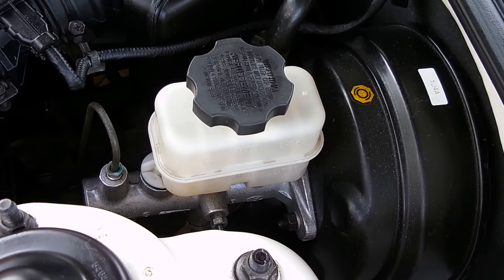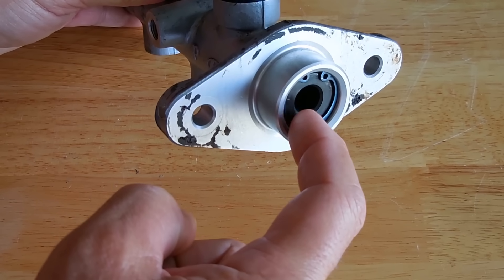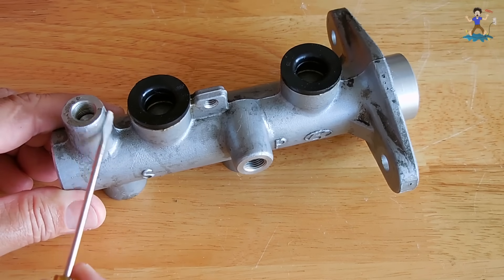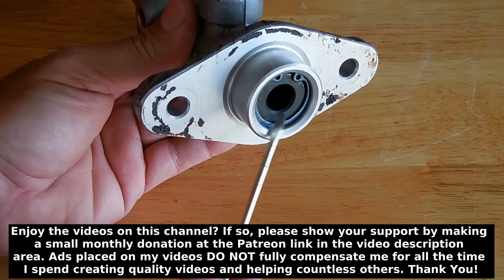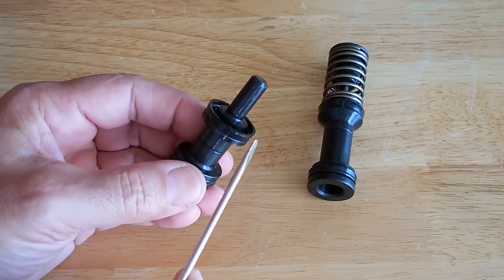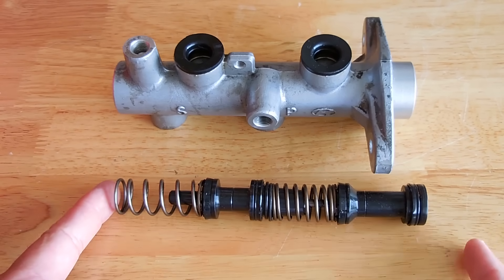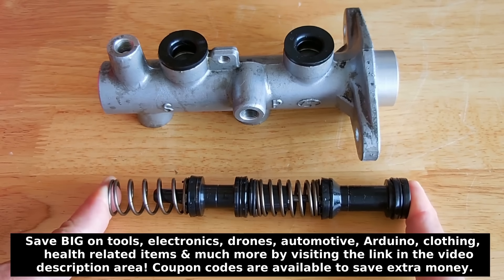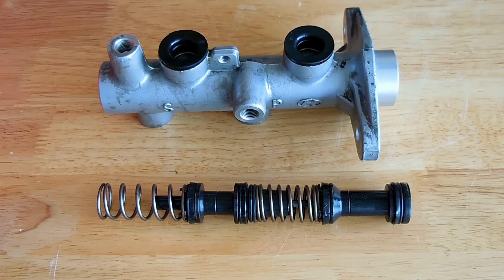Vehicle Brakes: Master Cylinder(How it works)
Vehicle brakes: See how a master cylinder is designed, and how it works. You'll see what's inside a master cylinder, and get helpful rebuilding tips. Enjoy the video, and share the link with others!